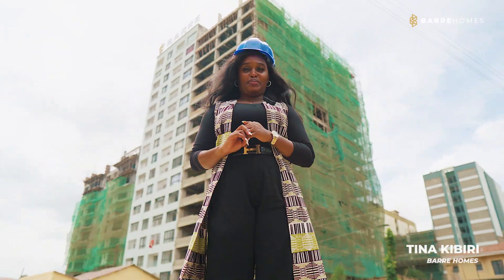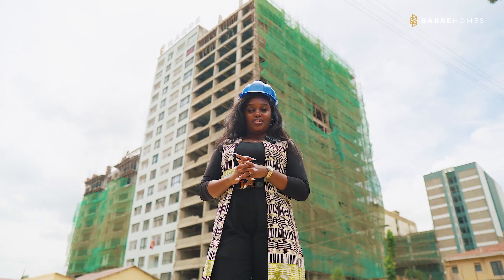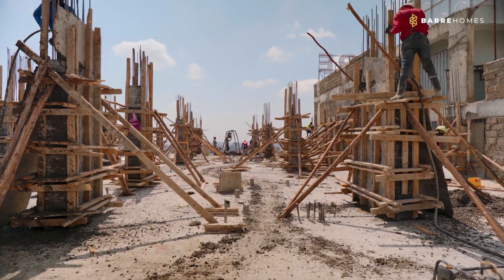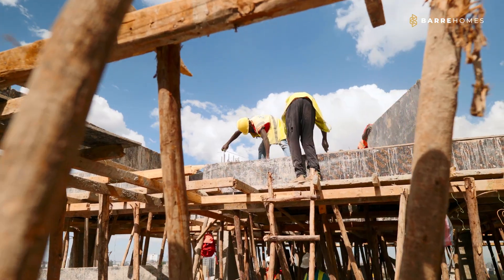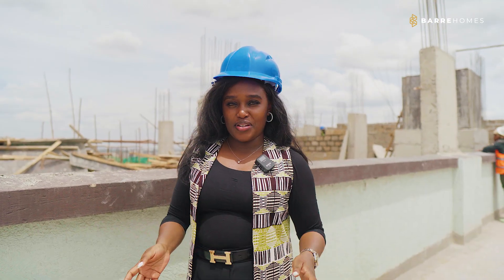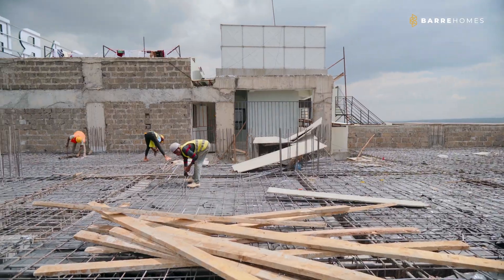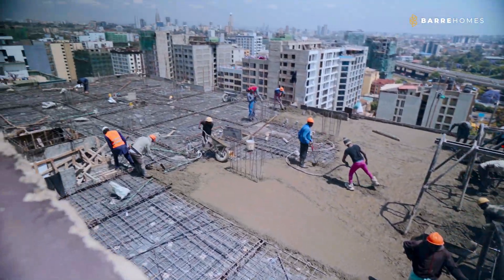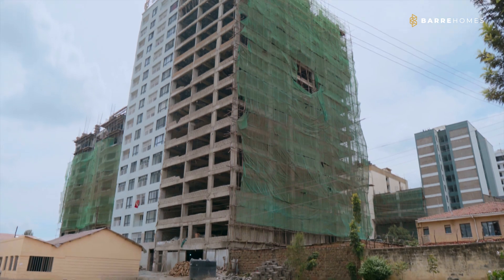MERAKI II PROGRESS OCTOBER 2024